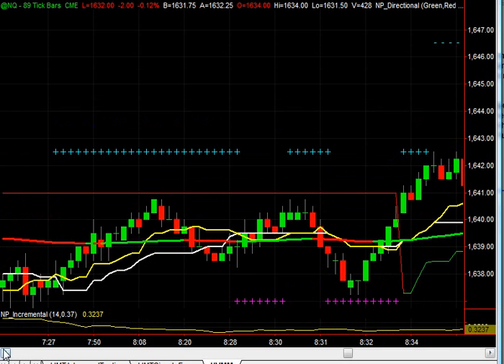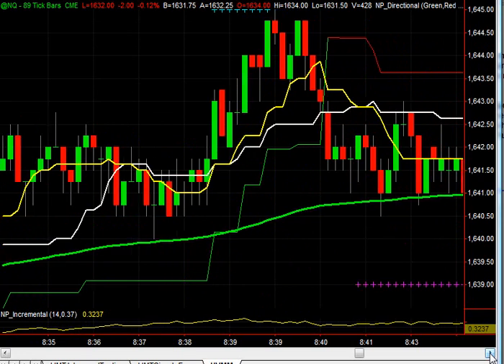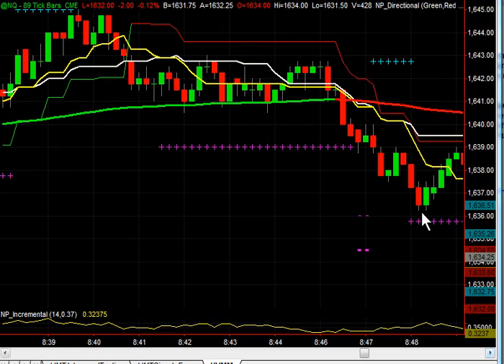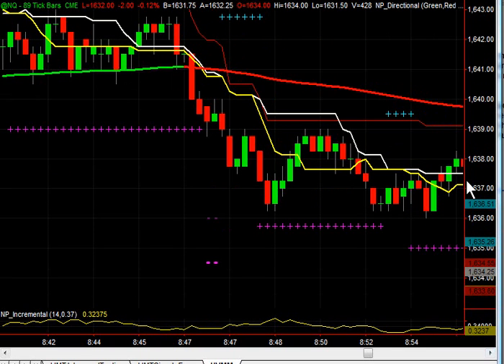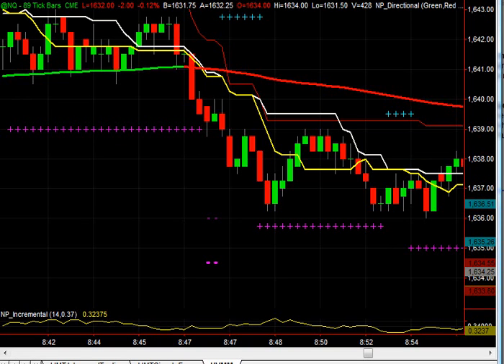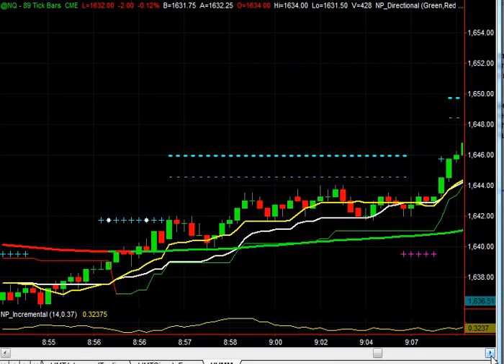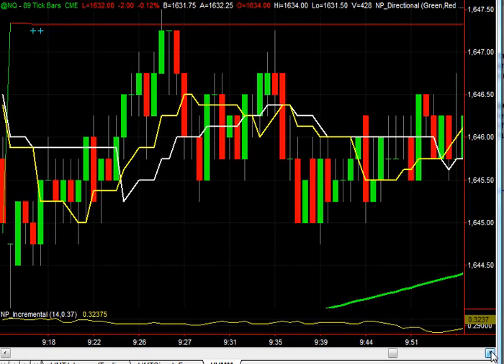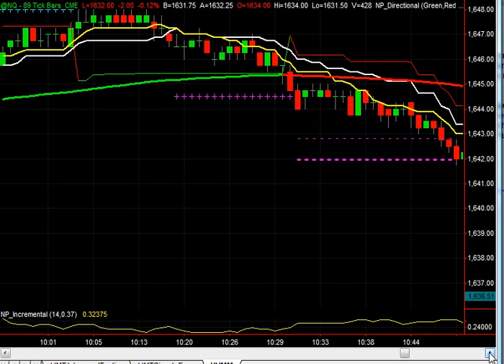Trading the e-Mini Futures with HighVelocityMarketMaster.com/blog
Find out how to spend the least amount of time in your trading yet effectively trade the emini futures.